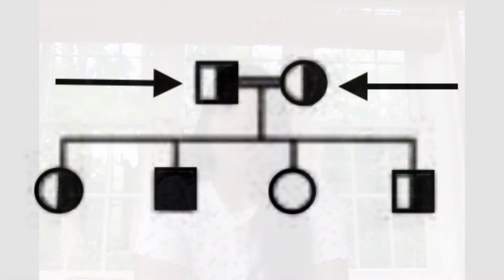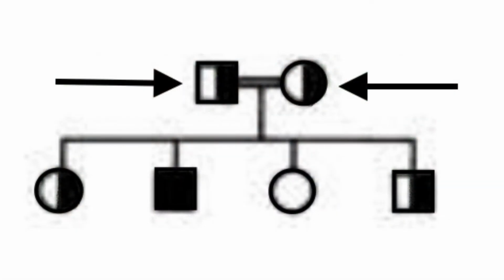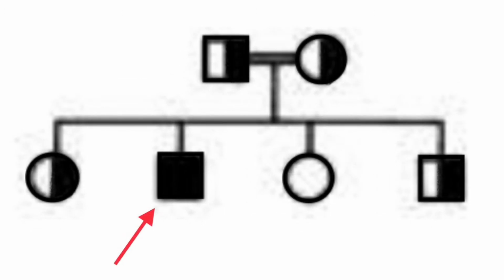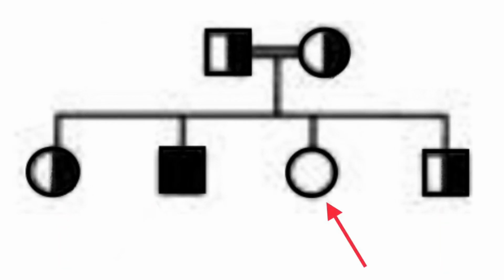Pedigrees! A Biology Lesson on Traits That Are Passed Down in Pedigree Charts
Welcome to STEMpassion's YouTube channel! Our first video is about pedigrees. I hope you like it!